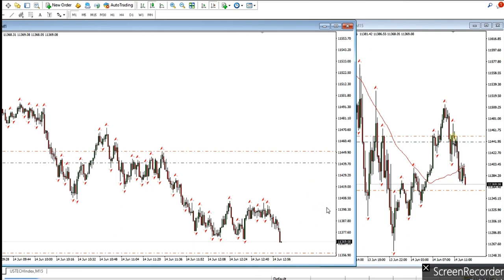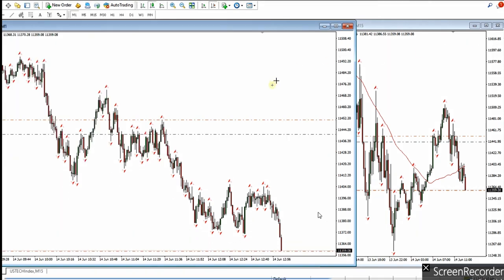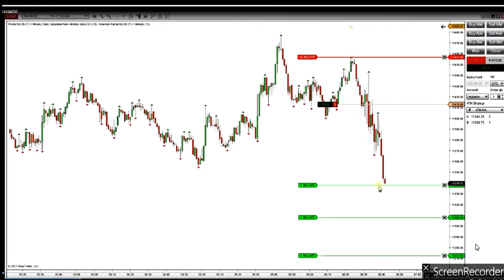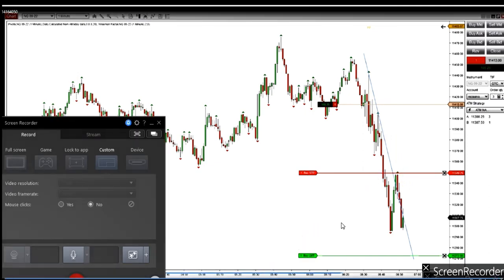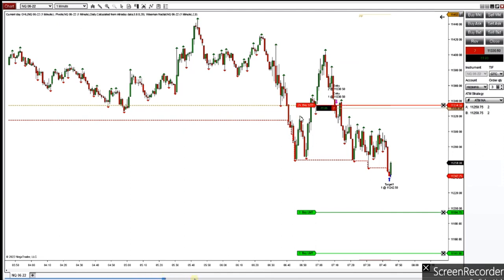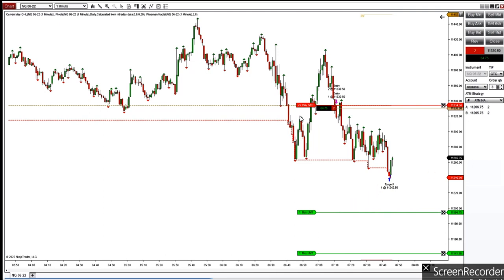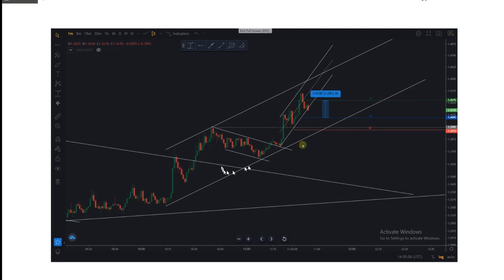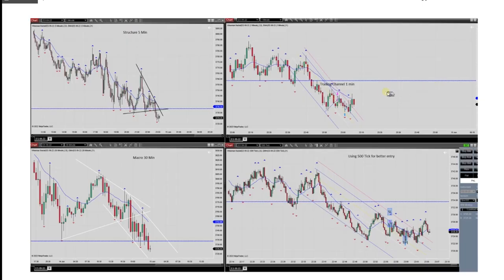Example of PAAT Trading Journal: E-Currency - Nasdaq Futures and CFD -14 June 2022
Example of PAAT System Trades:  e-Currency - Nasdaq Futures and CFD -14 June 2022